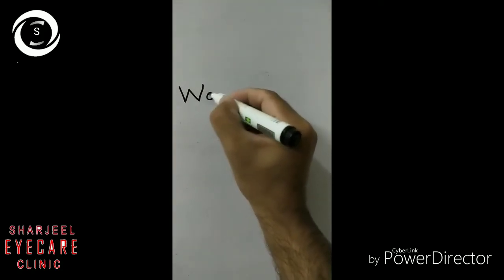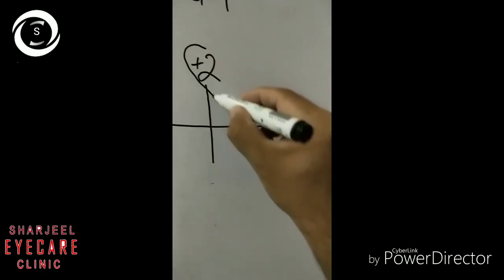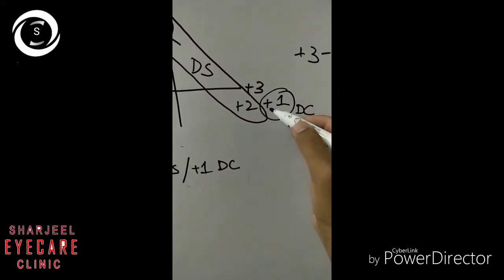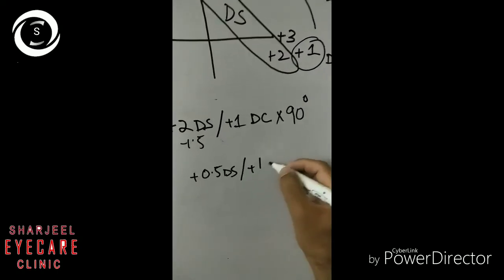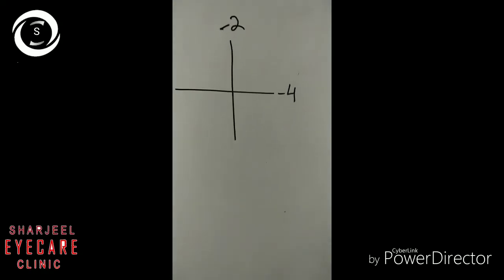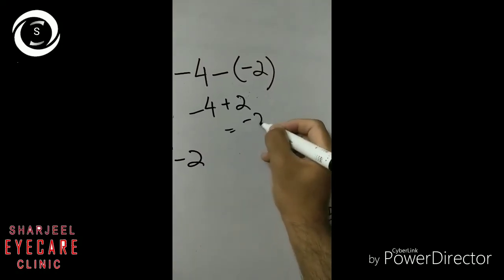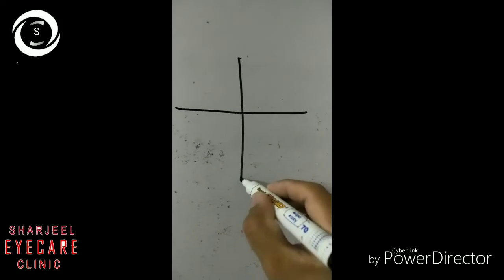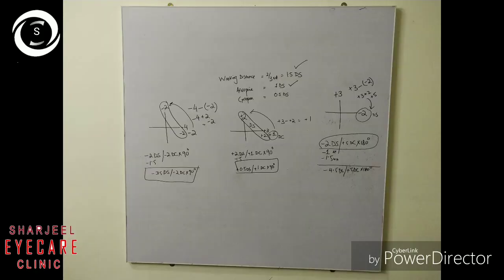Retinoscopy 3 ( calculation)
In this third video of retinoscopy series we will show you how to calculate plus minus and mixed numbers from the neutralization reflex point . How to add working distance and cycloplegic correction . Must watch video for the beginners.
retinoscopy the instrument